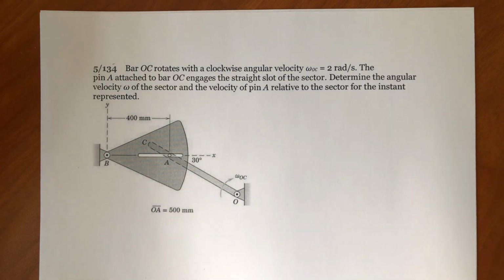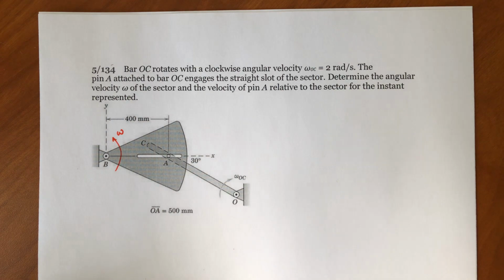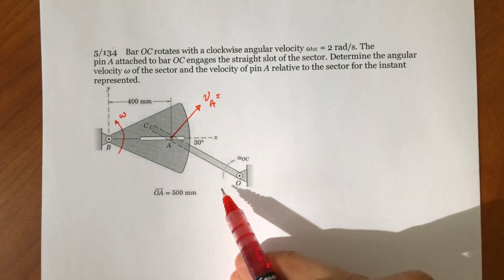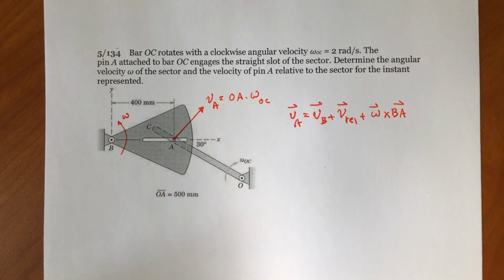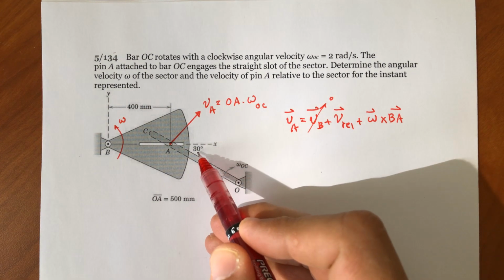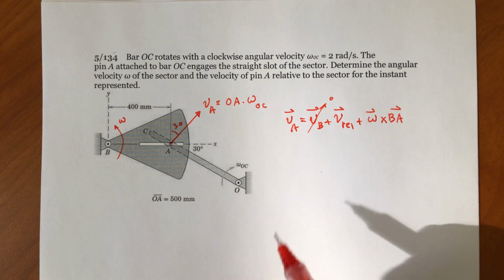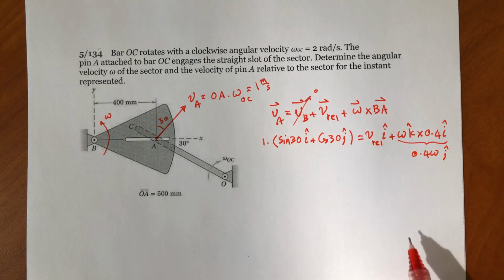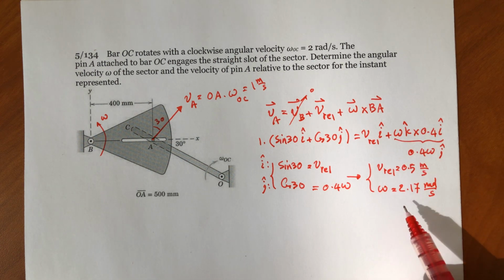082 - Dynamics - Rotating Reference Frames